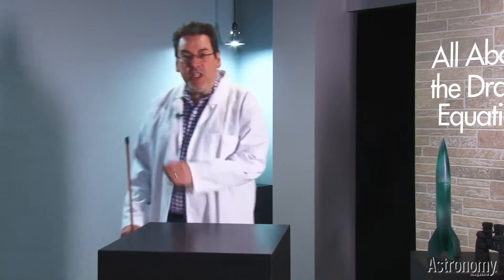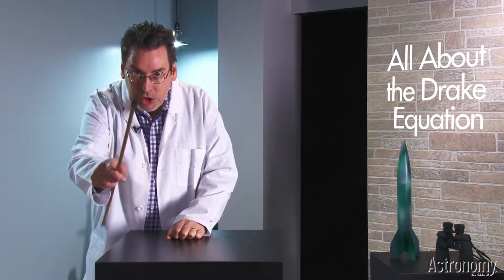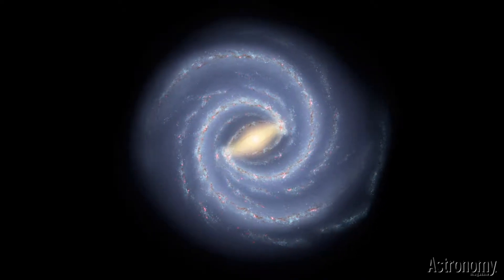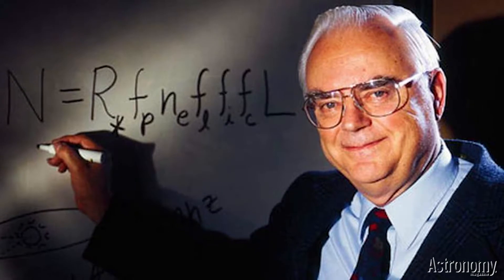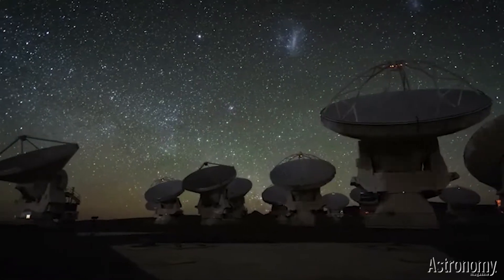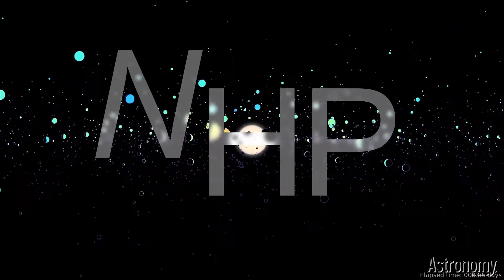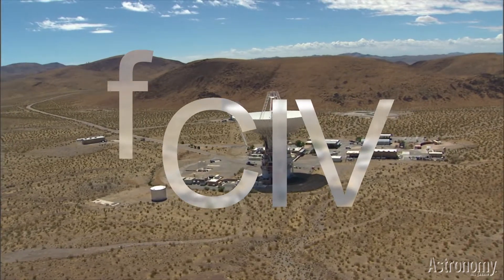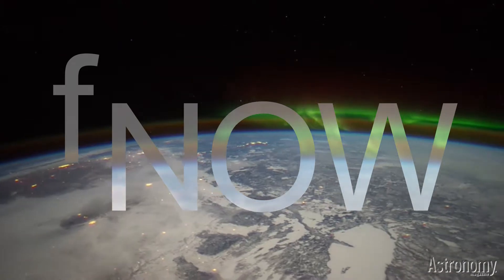The Real Reality Show: All About The Drake Equation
To estimate the number of civilizations in the Milky Way, one astronomer took on a mathematical challenge.

Astronomy magazine is the world’s best-selling astronomy magazine, offering you the most exciting visually stunning thorough, and timely coverage of the heavens above.  Each monthly issue includes expert science reporting, vivid color photography, complete sky-event coverage, spot-on observing tips, informative telescope reviews, and more.

Astronomy.com features daily news and weekly observing tips, as well as our Picture of the Day. We also invite you to check out our blogs, podcasts, and more.

All of this comes in an easy-to-understand user-friendly style that's perfect for astronomers at any level.